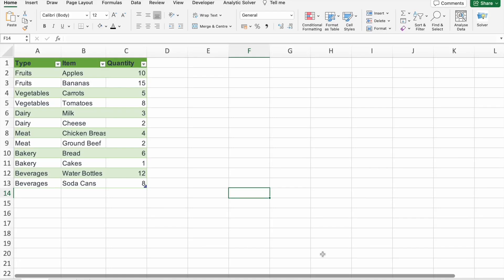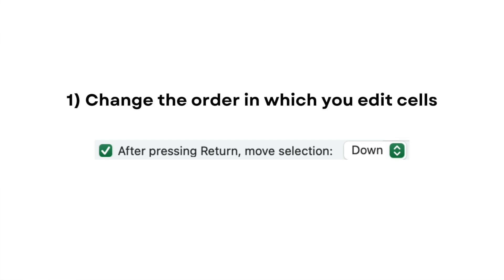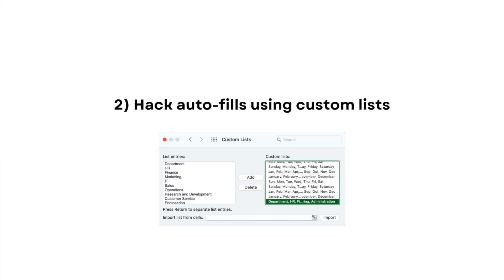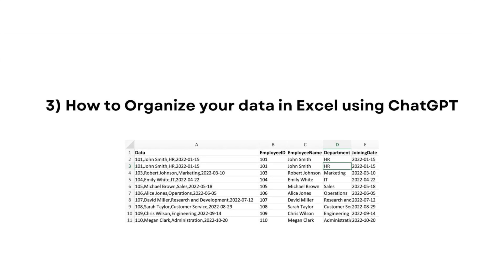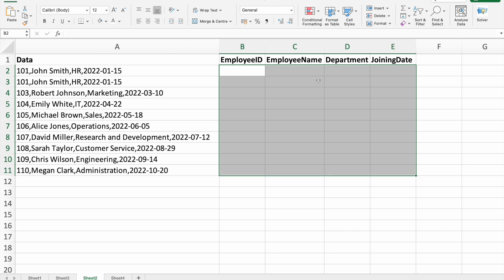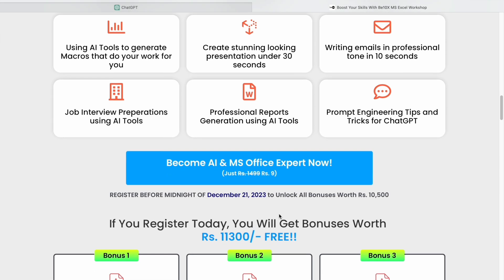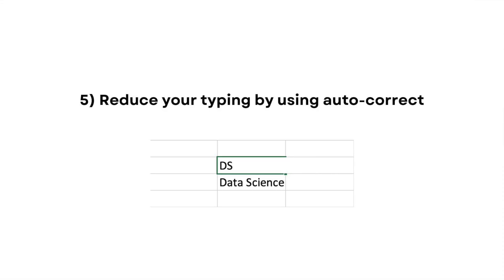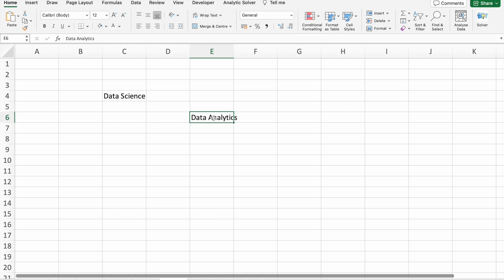How can I use Excel to be more Productive at Work - Use AI in Excel | Be10x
*📈Excel at Your Workplace with AI: Join Be10x's Workshop Now! Master MS Office using AI and ChatGPT. Transform your productivity and skills in just 3 hours. Don't miss out – elevate your career today! 💼🚀* -

How can I use Excel to be more Productive at Work - Use AI in Excel | Be10x" is a transformative guide by Be10x, designed to significantly boost your productivity in the workplace using AI in Excel. This video is a must-watch for anyone looking to leverage the power of AI and Microsoft 365 to enhance their Excel skills and efficiency at work.

In this Be10x tutorial, we explore the integration of AI in Excel, a game-changer for professionals seeking to streamline their workload and optimize time management. The fusion of Excel with AI technologies like ChatGPT opens up a new world of possibilities, making complex tasks simpler and more efficient.

Microsoft 365’s Excel has evolved, and with the addition of AI capabilities, it has become a powerhouse tool for data analysis and productivity. This video guides you through practical ways to use AI in Excel, enhancing your ability to analyze data quickly and make informed decisions.

For those new to this technology, the tutorial provides an easy-to-understand introduction to using AI in Excel. You'll learn how AI can automate routine tasks, create dynamic reports, and offer insights that were previously time-consuming to generate.

Moreover, the video delves into how ChatGPT can be used in conjunction with Excel. ChatGPT, with its advanced AI capabilities, can assist in various Excel functions – from writing complex formulas to generating data-driven insights. This integration is a significant step towards smarter, more efficient data handling.

The focus on productivity is paramount in this tutorial. We showcase how Excel AI can transform your day-to-day tasks, allowing you to accomplish more in less time. Whether it's automating data entry or generating insightful reports, AI in Excel is a tool that can elevate your productivity to new heights.

This tutorial is not just about learning new features; it's about redefining how you work with Excel. By the end of this video, you'll be equipped with the knowledge and skills to use Excel AI effectively, making your work life more productive and less stressful.

Join us at Be10x for this comprehensive guide on using AI in Excel. By integrating these AI tools into your Excel workflow, you will revolutionize the way you handle data and tasks, saving time and enhancing accuracy.

Take your Excel skills to the next level with "How can I use Excel to be more Productive at Work - Use AI in Excel | Be10x." Begin your journey to a more productive work life today!